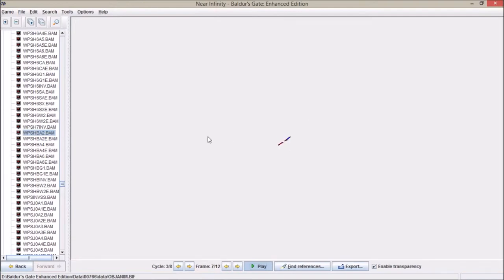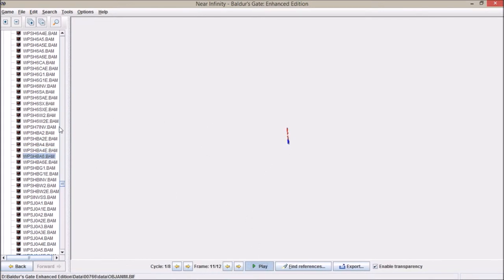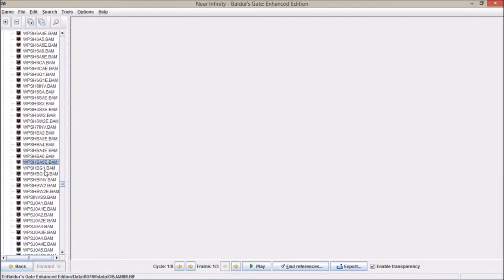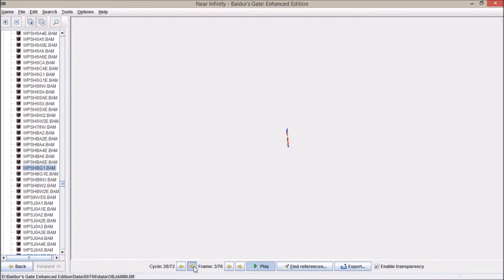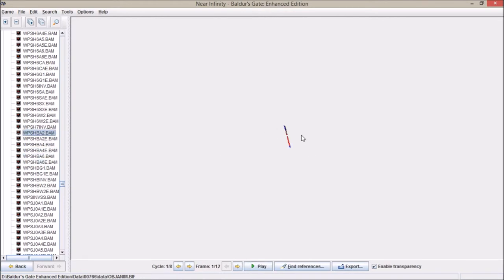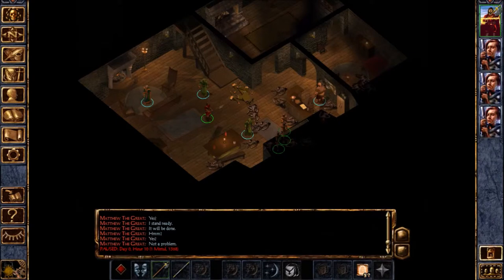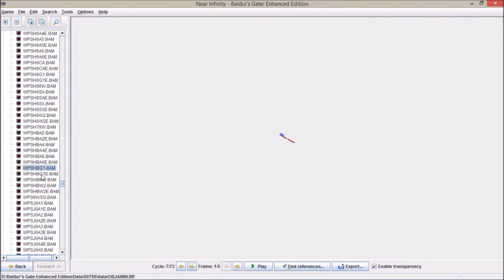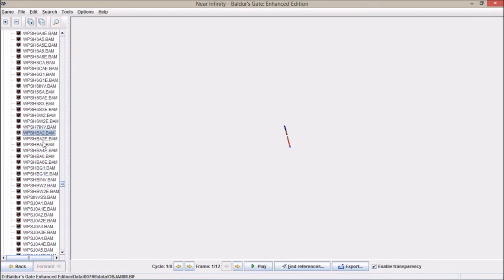Lucerne Hammer Animation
Here I ask for animation guidance before I start work on a Lucerne Hammer Animation For Baldur's Gate: Enhanced Edition!